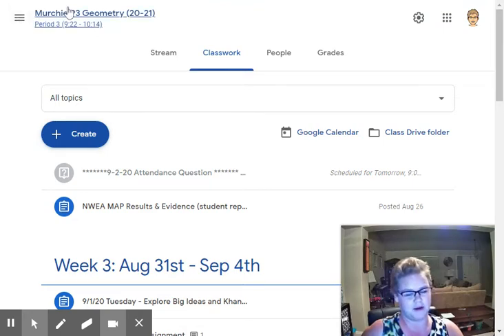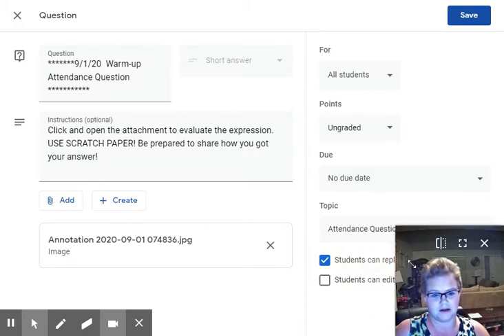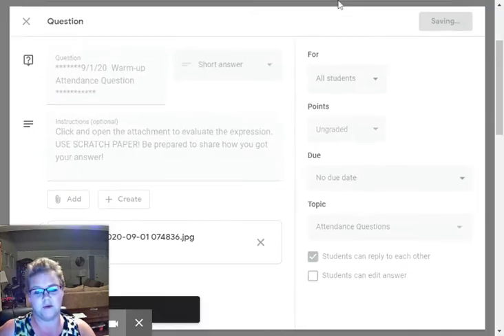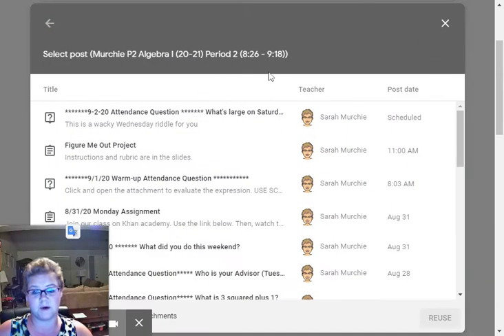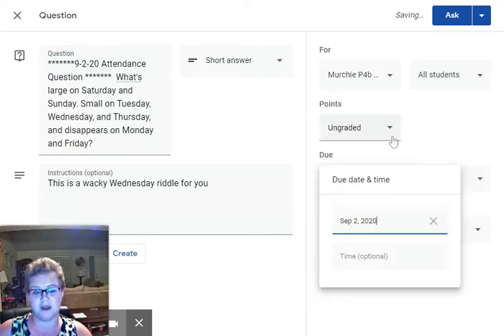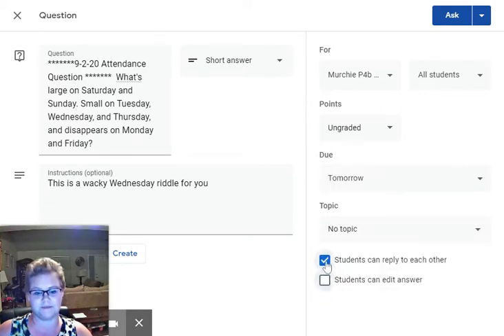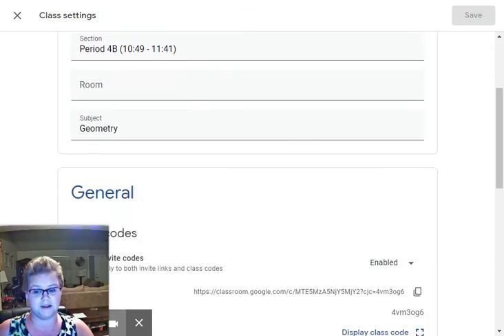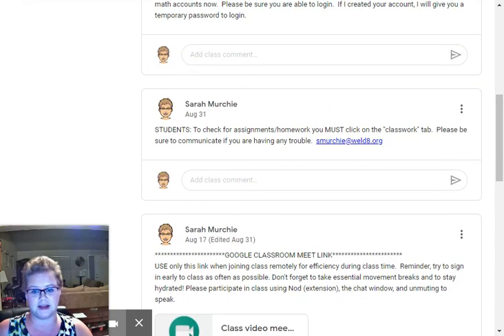Google Classroom Tip: "re-use" a post